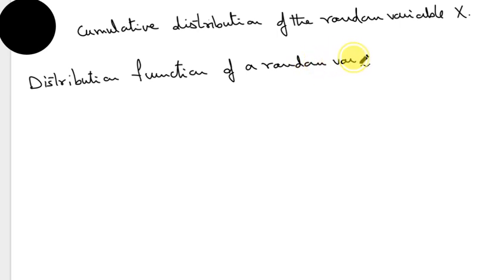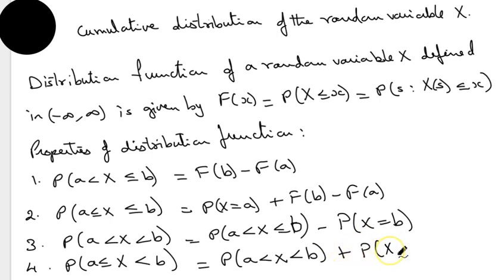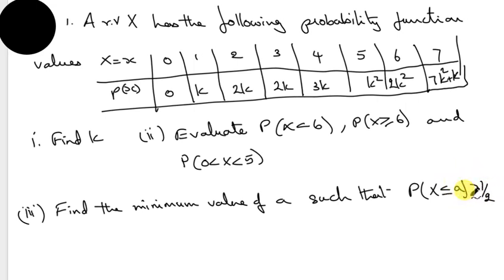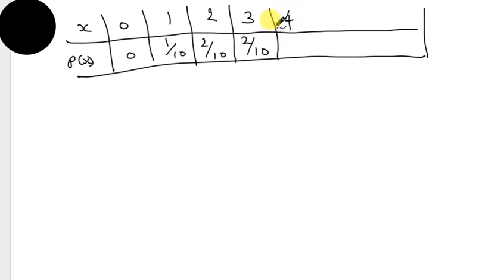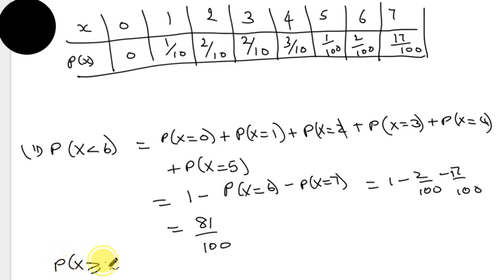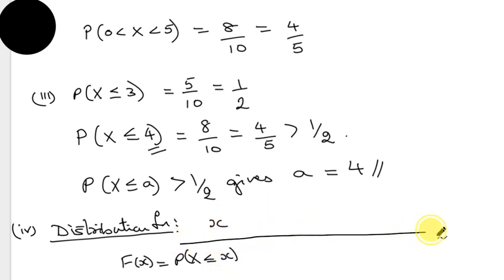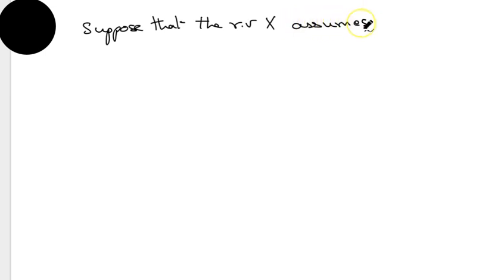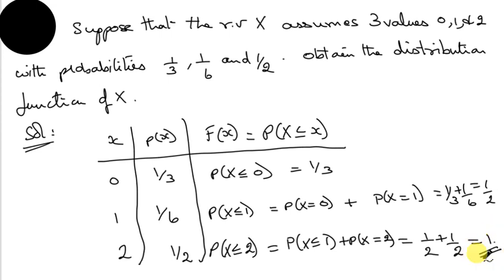DISCRETE RANDOM VARIABLES PROBLEMS 2. Mathematics for engineering students